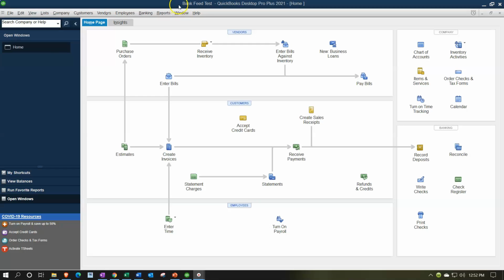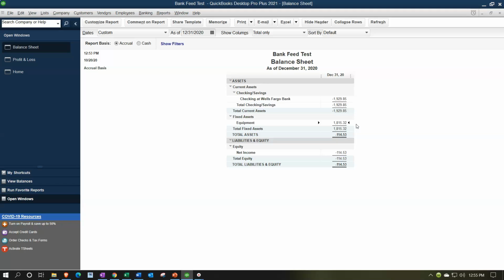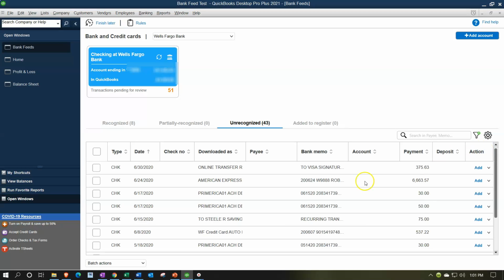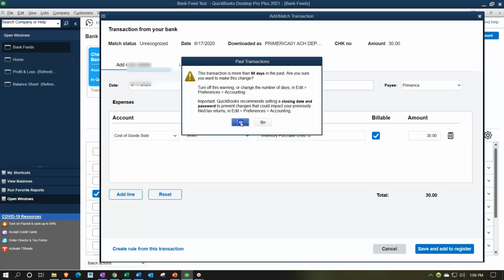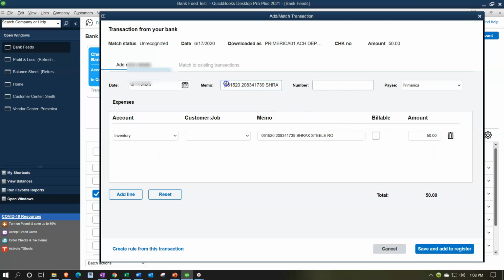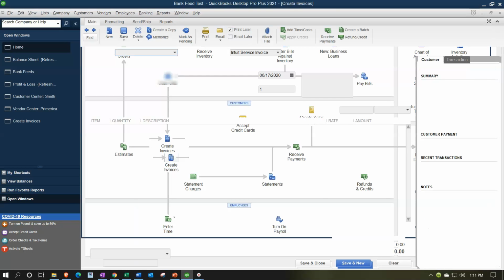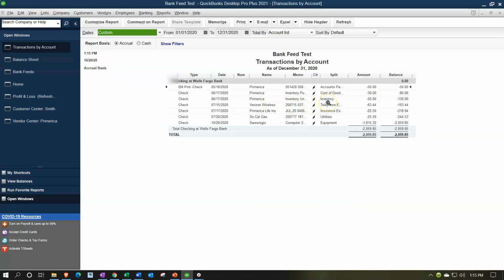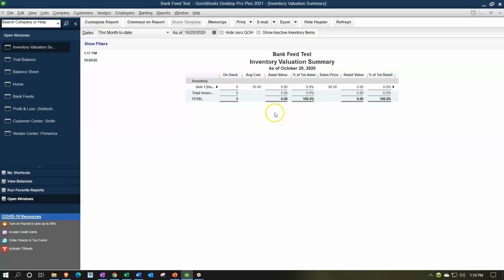Enter Transaction Purchasing Inventory Using Bank Feeds 380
Enter Transaction Purchasing Inventory Using Bank Feeds